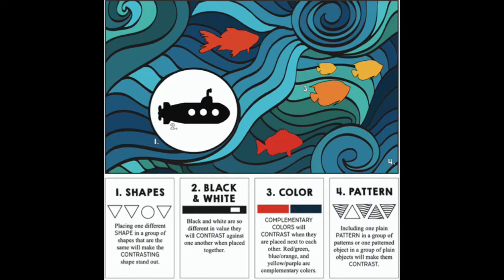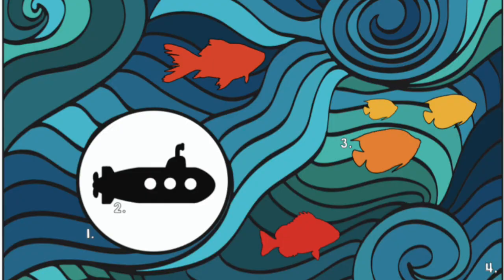Contrast #23 PDB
Worksheet brought on TeachersPayTeachers titled “Principles of Design Worksheet Packet: 9 Mini Lessons worksheets and activities” By Look Between the Lines.